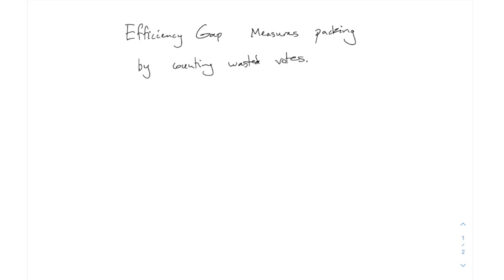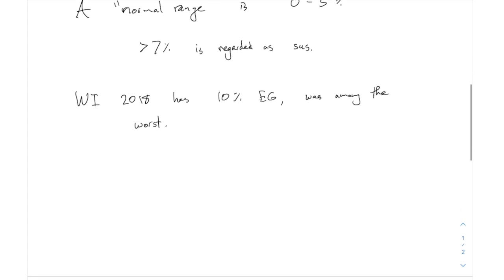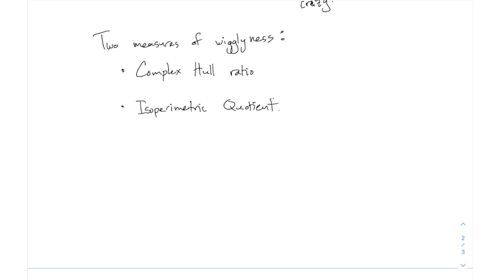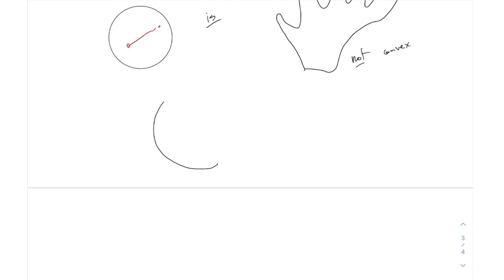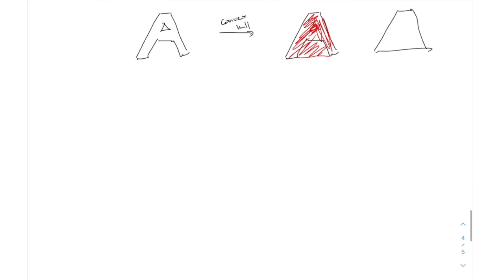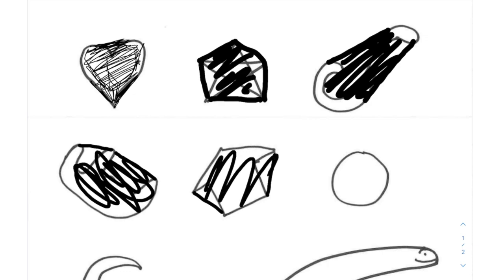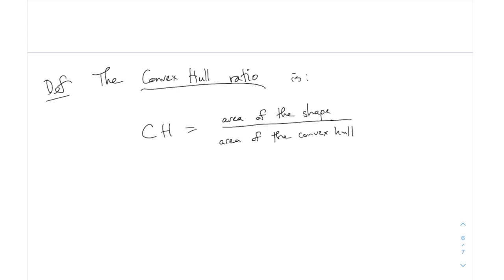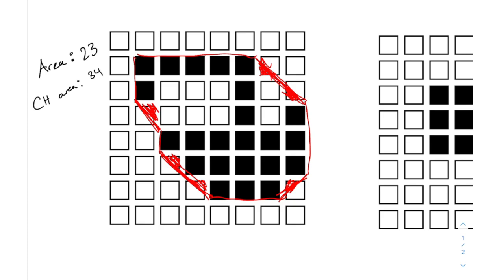Math Explorations Ep18, Convex Hull Ratio (Mar 8, 2022)